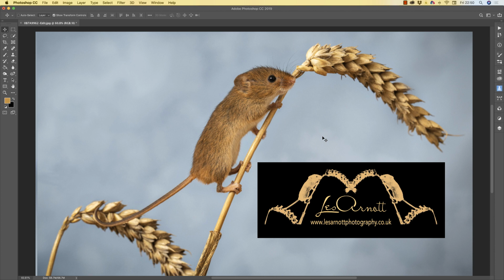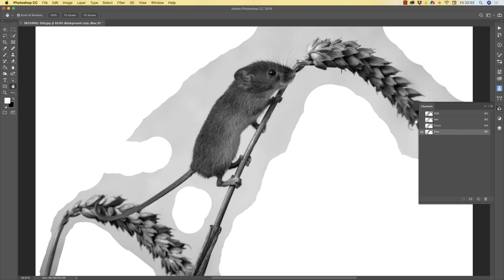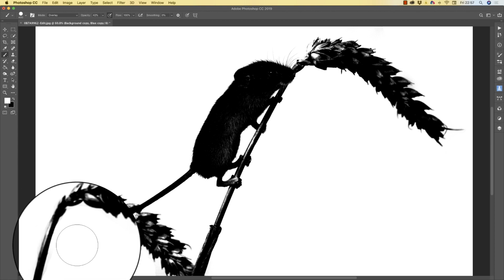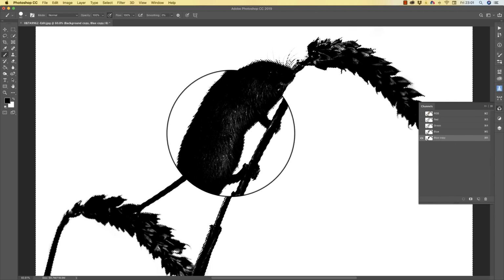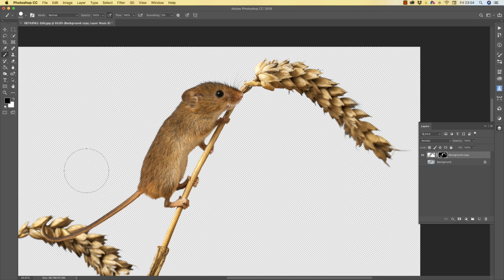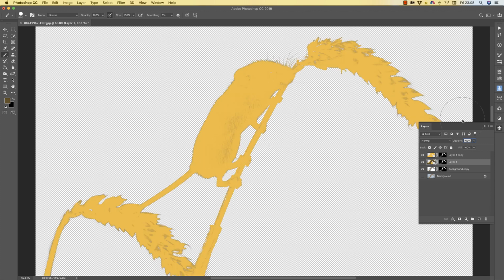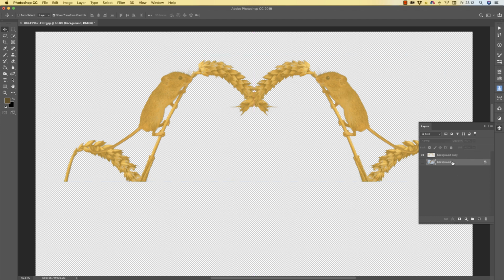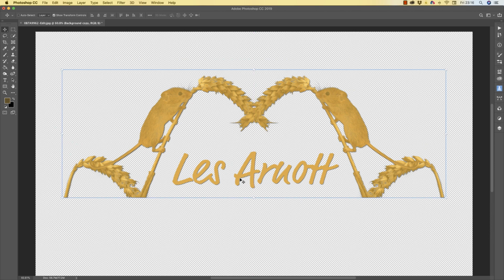Creating an emblem using Channels in Photoshop